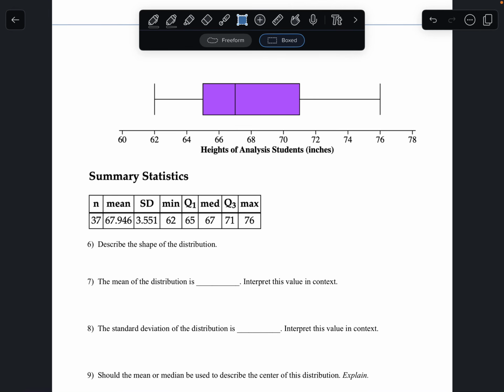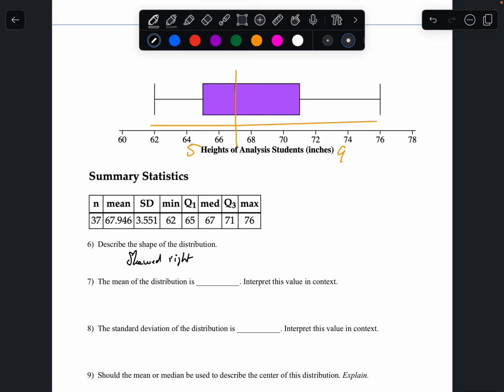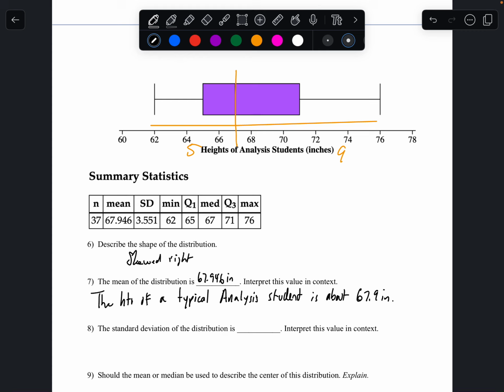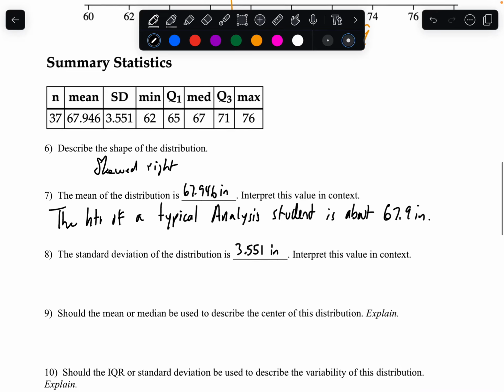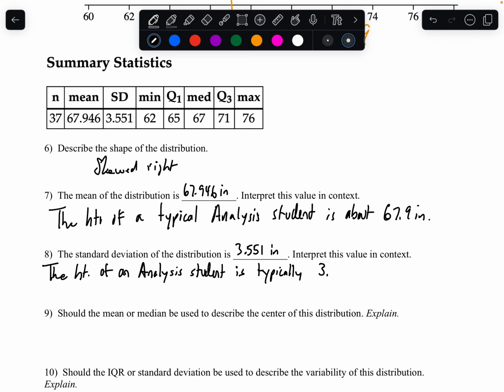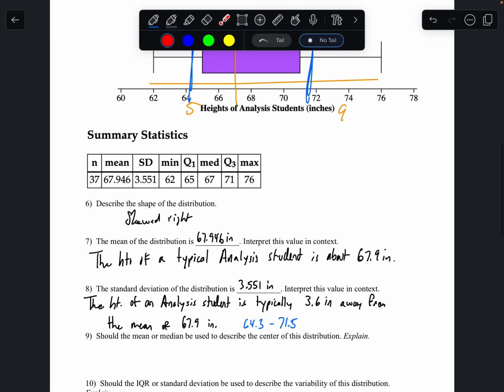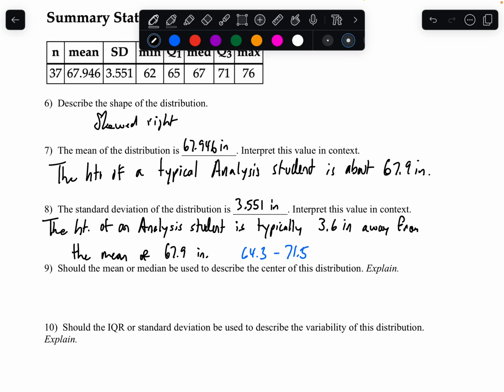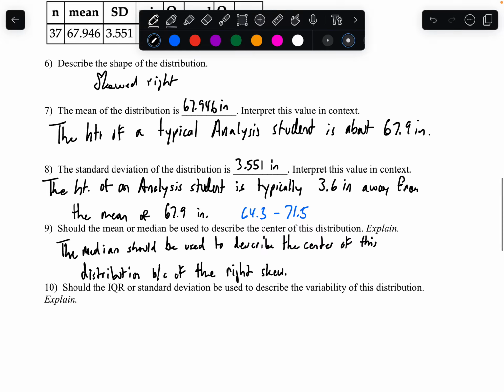Unit 1 Review vid 2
boxplot, standard deviation, mean, IQR, median